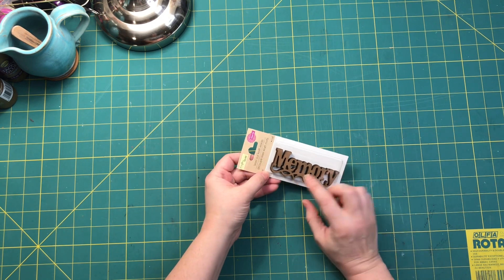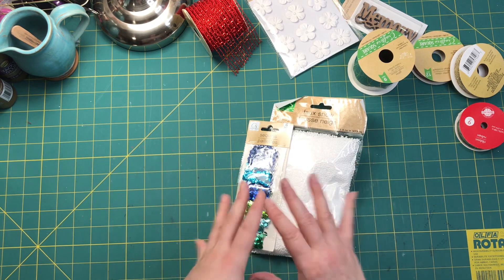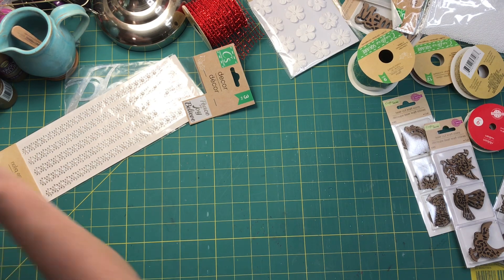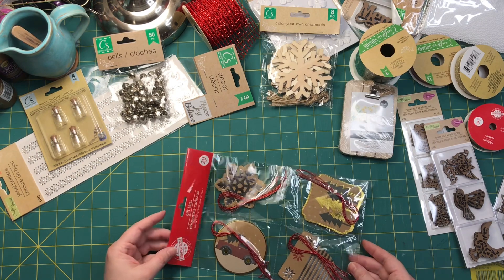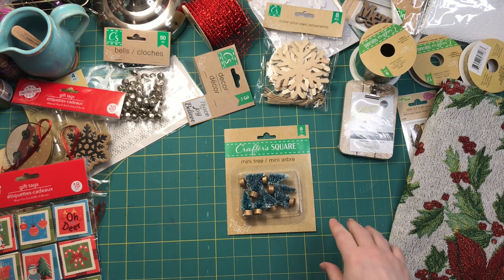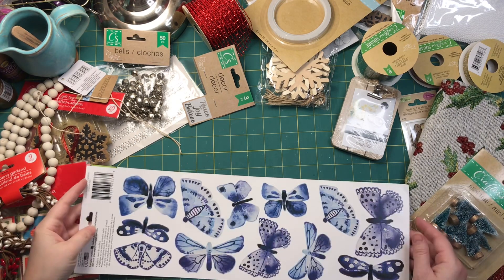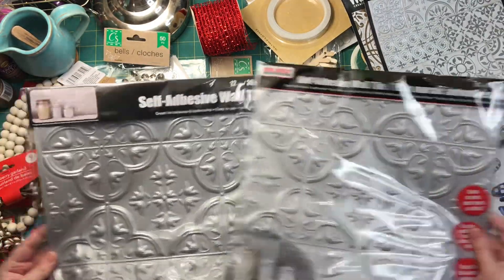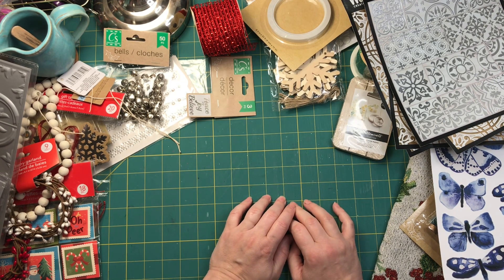See what I’m going to use in my Christmas Journals! | Dollar Tree Haul Video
I went to the Dollar Tree and I got a stash of things that will be used in my Christmas journals and some other surprises too!

I’d love your thoughts, comment ⬇️ below!

Amanda